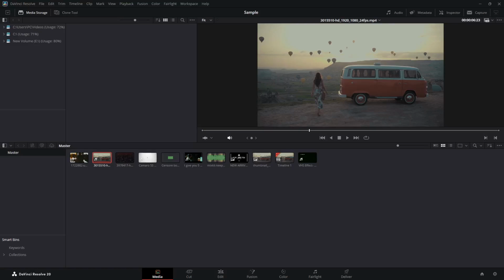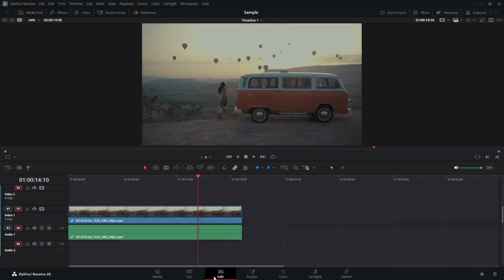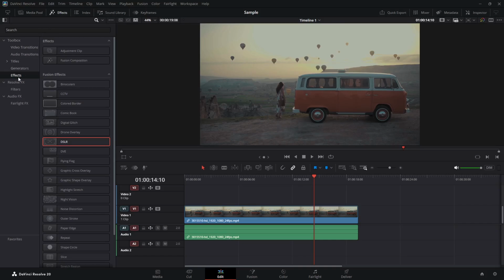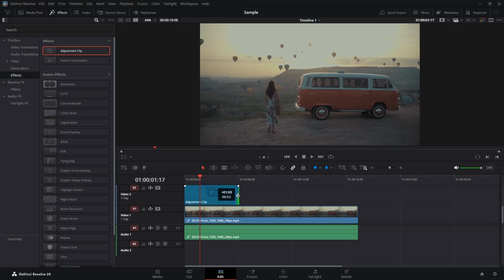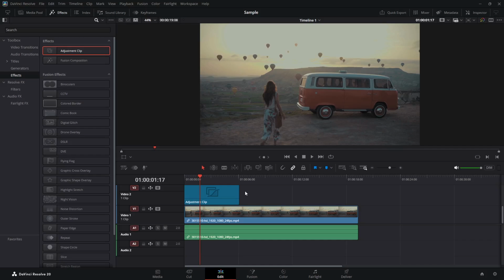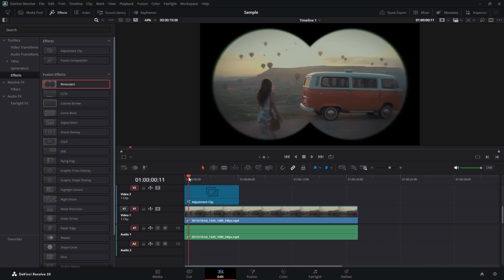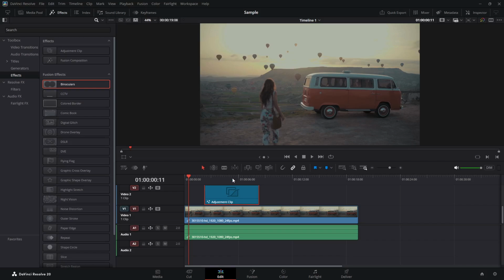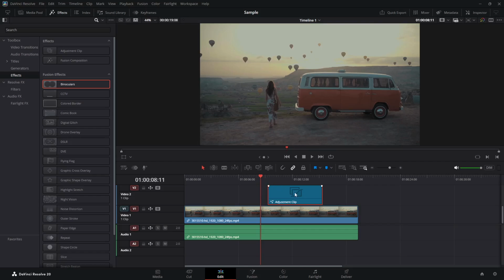How To Add An Adjustment Layer In DaVinci Resolve (Tutorial 2026)